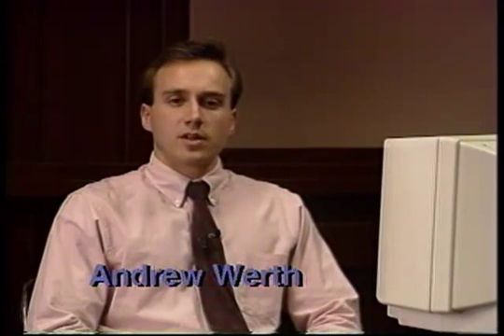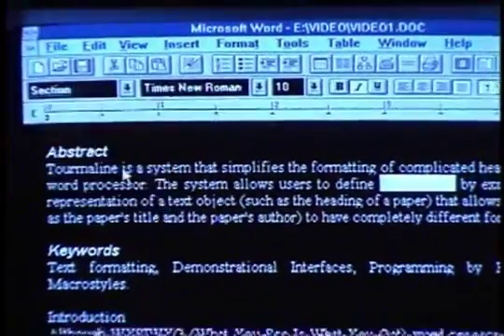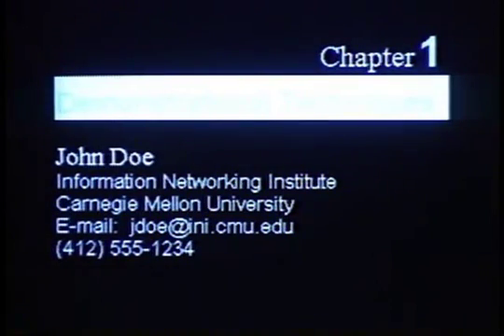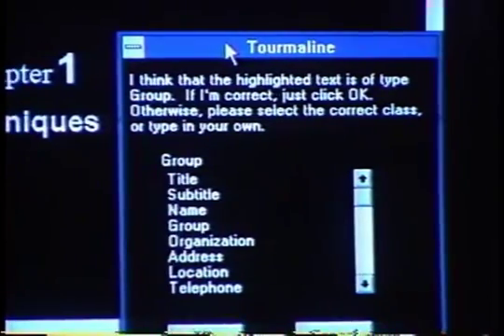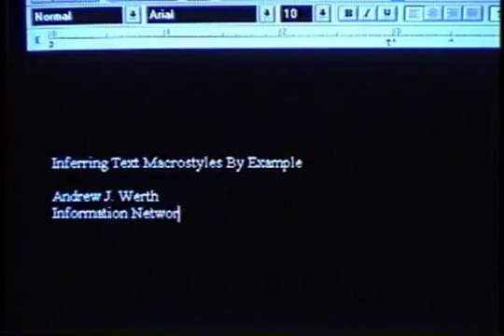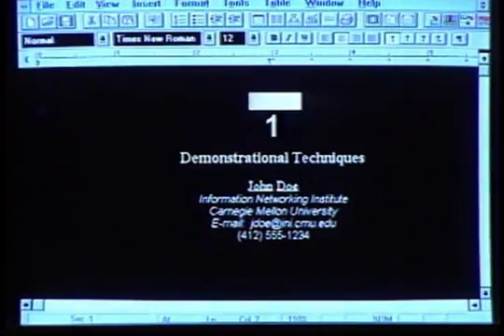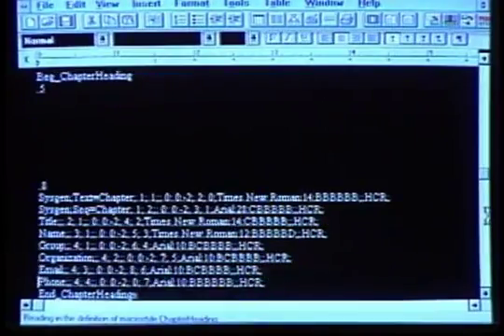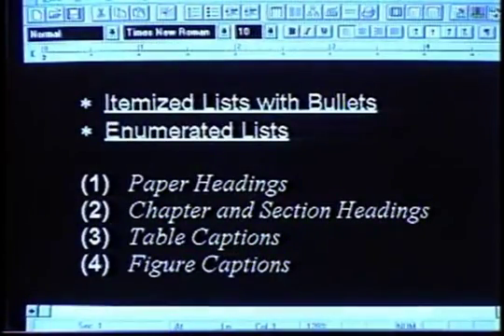Tourmaline Macrostyles by Example 1992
This research system explored how to make it easier to define styles in a text formatting program like Microsoft Word. This video was previously published as: Andrew J. Werth and Brad A. Myers. "Tourmaline: Macrostyles by Example," Technical Video Program of the INTERCHI'93 conference. Amsterdam, The Netherlands, April 24-29, 1993. SIGGRAPH Video Review, Issue 89, no. 17.